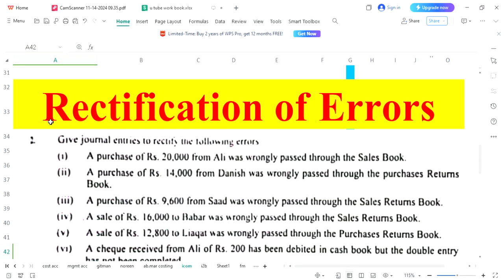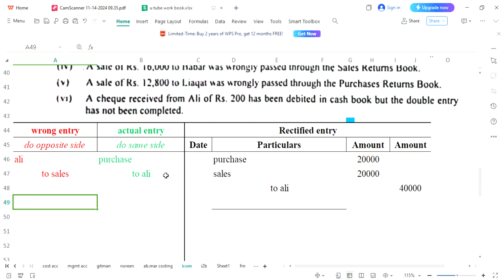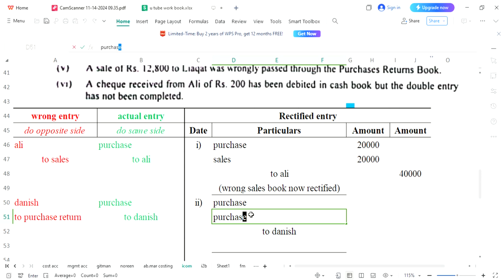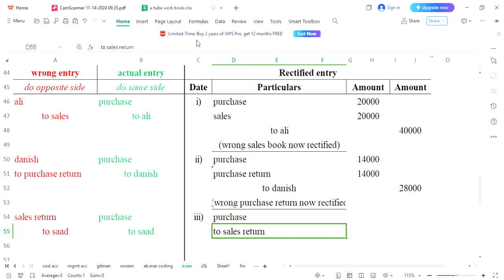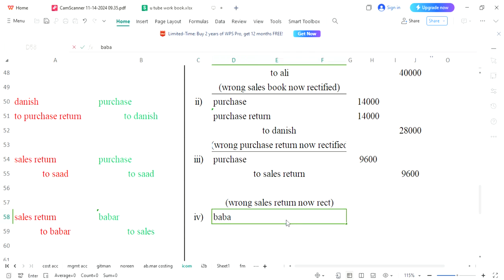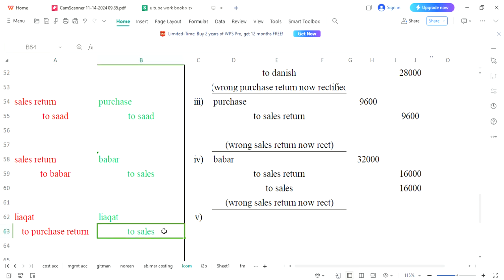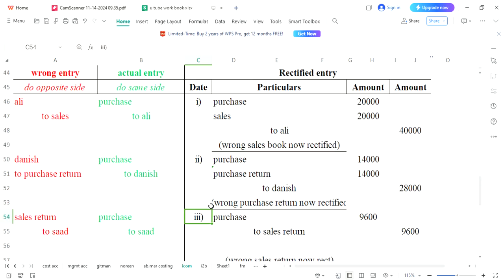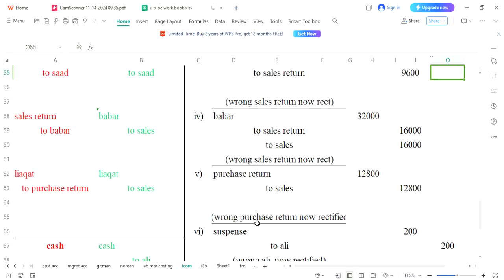rectification Q 12 icom part 1